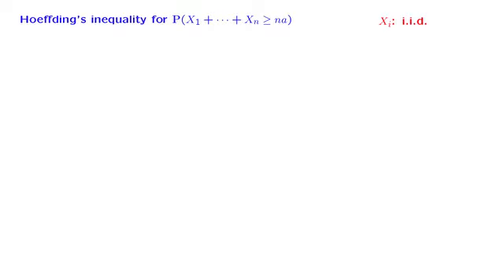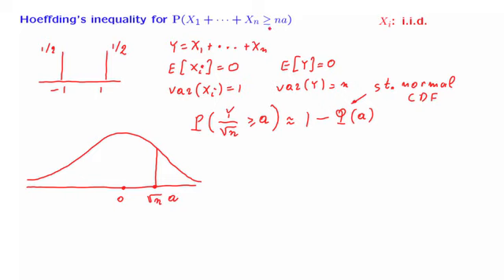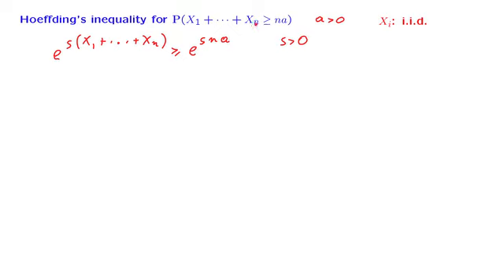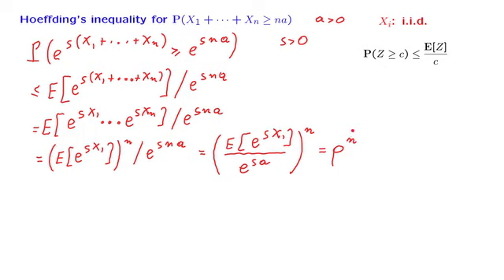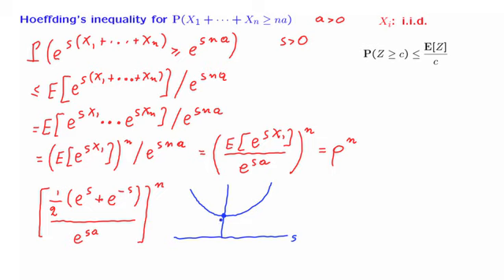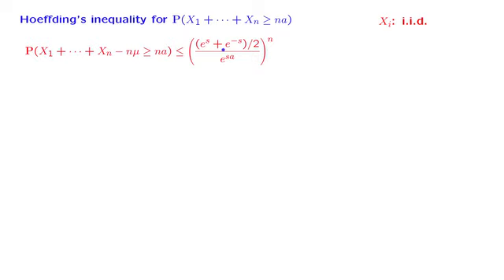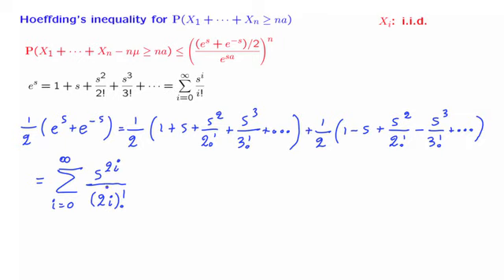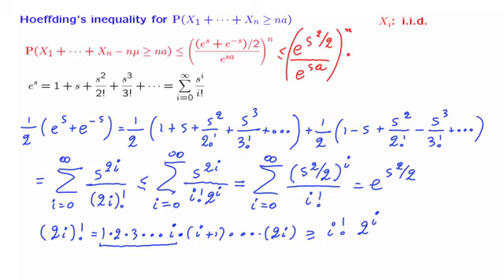Introduction to Probability Course Lesson 264